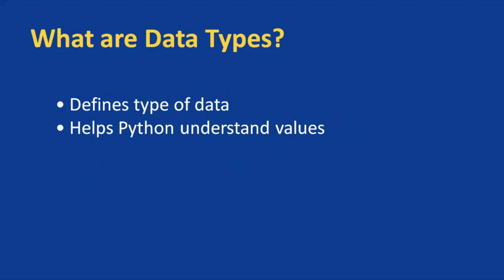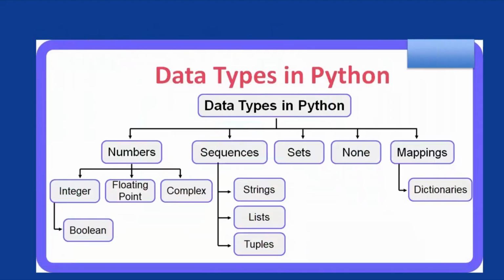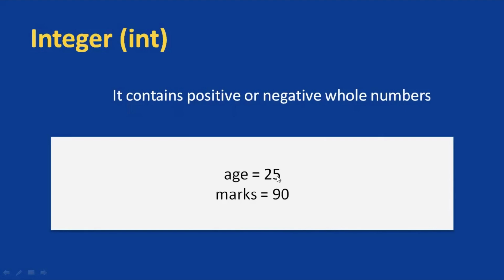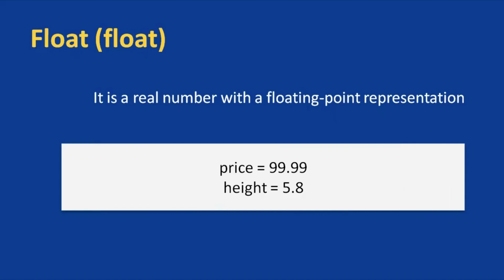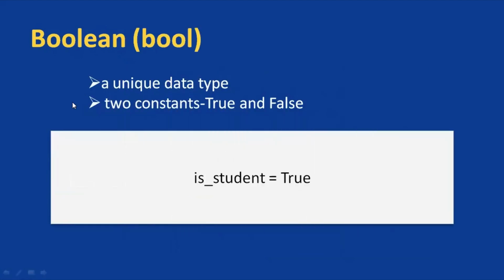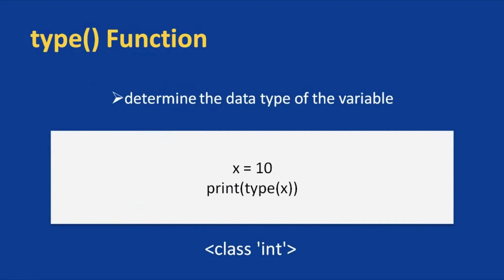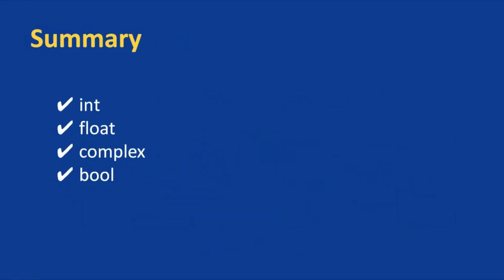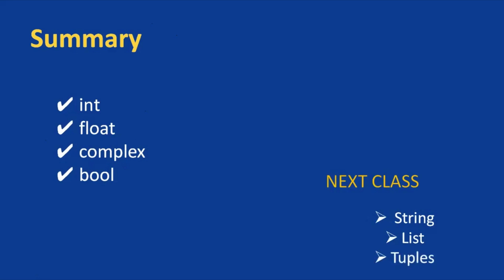Python Data Types Explained | Python for Beginners #3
Learn Python data types in this beginner-friendly tutorial.
This is Lesson 3 of our Python for Beginners series.

In this video you will learn:
✔ Integer (int)
✔ Float (float)
✔complex
✔ Boolean (bool)
✔ How to check data type using type ()

This video is perfect for beginners starting Python programming.

📌 Watch the full Python course playlist to learn step by step.